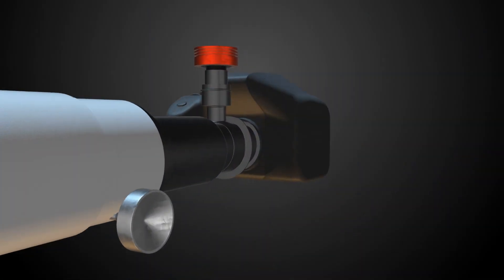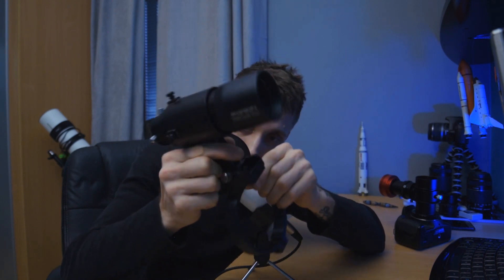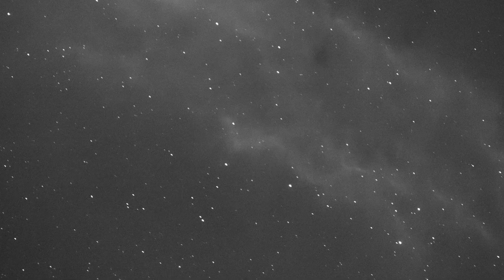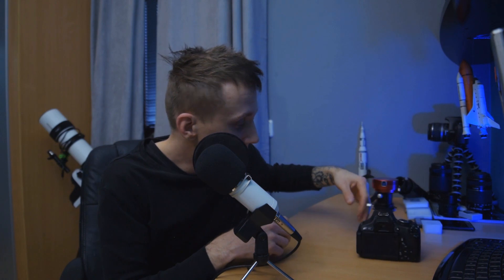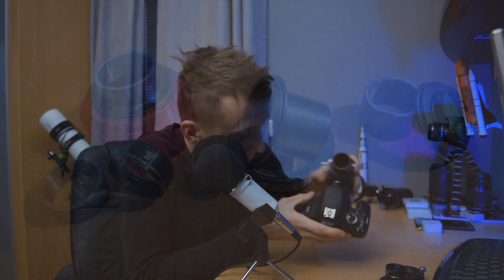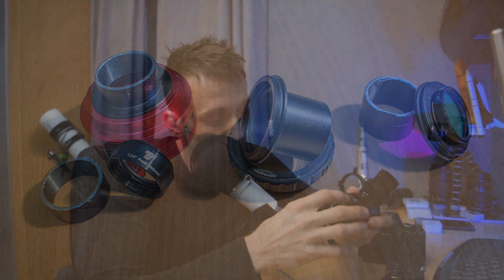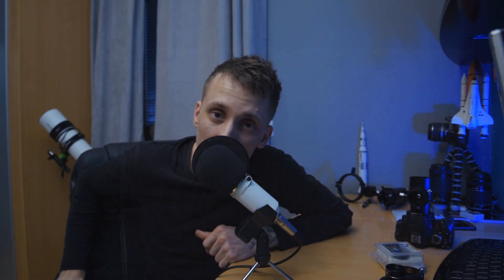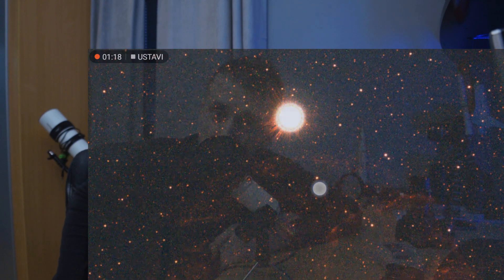Omegon Off Axis Guider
In this video, I'm going over the Omegon Off-Axis guider for astrophotography. It a great option if you want to lose some weight on your setup or you are dealing with differential flexure.